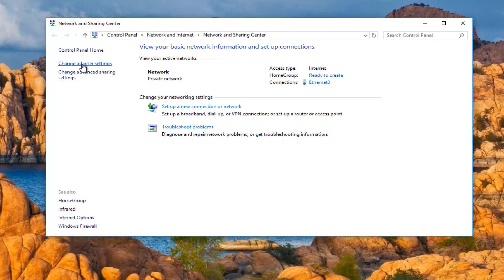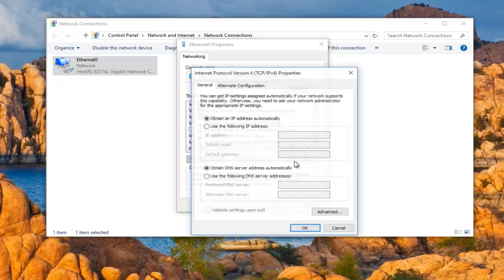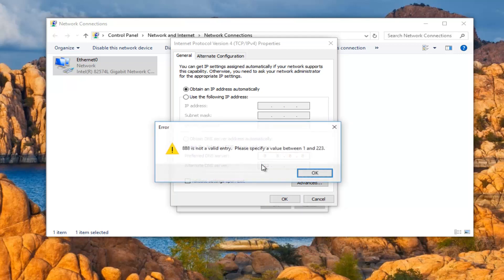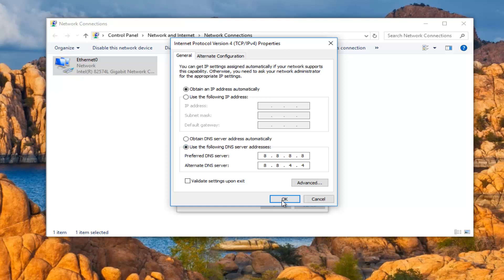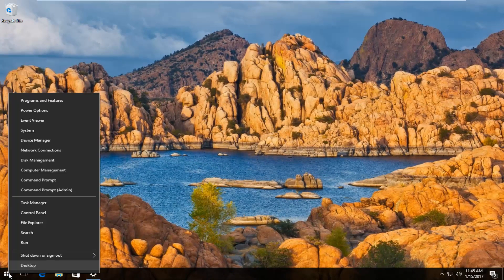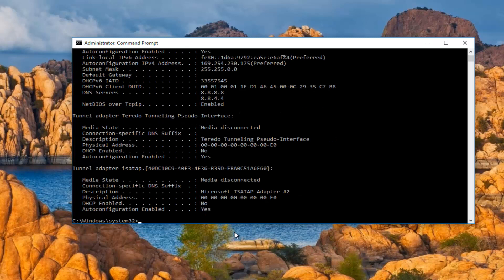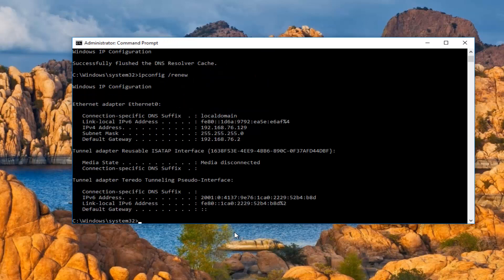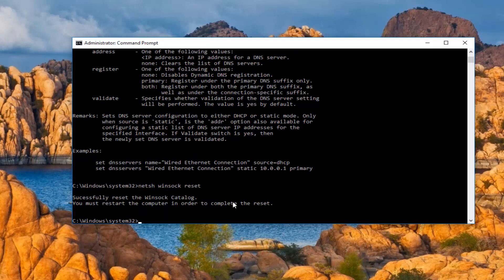How To Fix DNS_PROBE_FINISHED_NXDOMAIN - Walkthrough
In this brief tutorial I will show you guys how to fix the error code DNS_PROBE_FINISHED_NXDOMAIN or DNS PROBE FINISHED NXDOMAIN in Google Chrome.

Error Addressed In Tutorial:

This web page is not available error because the DNS lookup failed.

This tutorial should present the easiest way to fix this problem on Google Chrome and working on other browsers too. When you try to open any website or web page, you received the error, and it says Error code: DNS_PROBE_FINISHED_NXDOMAIN or DNS PROBE FINISHED NXDOMAIN, This webpage is not available because DNS lookup failed.